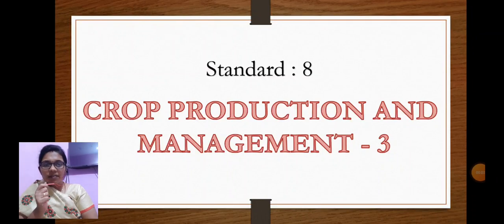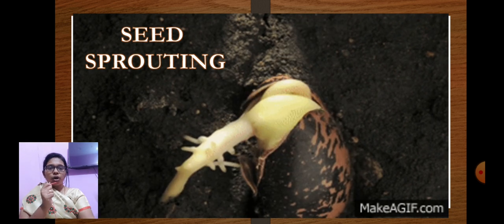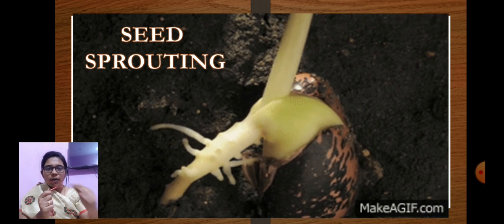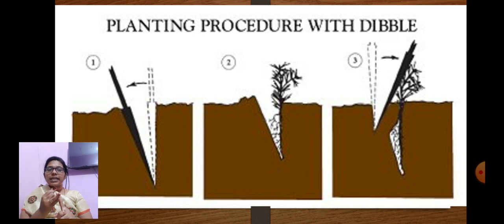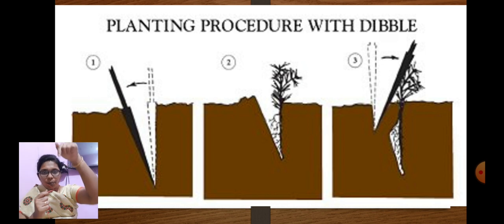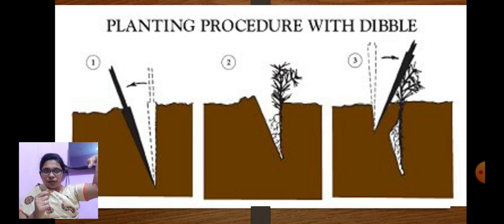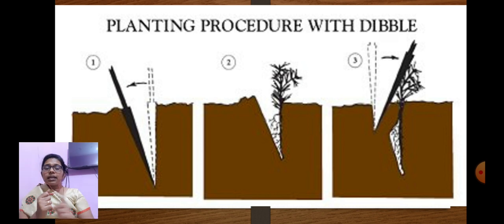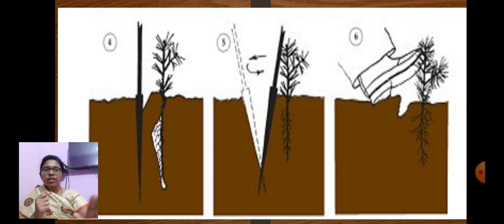STD 8 EM LESSON - 21 CROP PRODUCTION AND MANAGEMENT ( PART - 3)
Sowing of Seeds